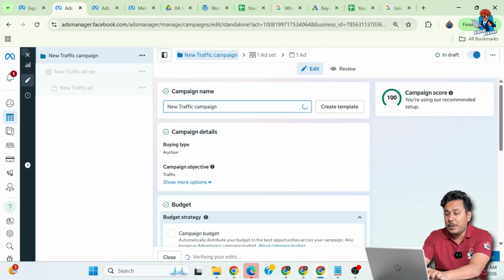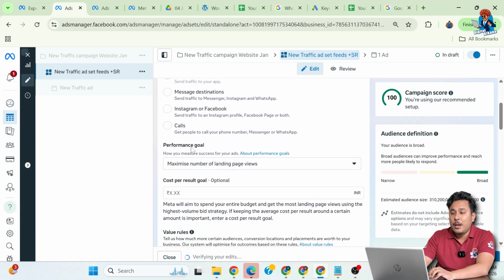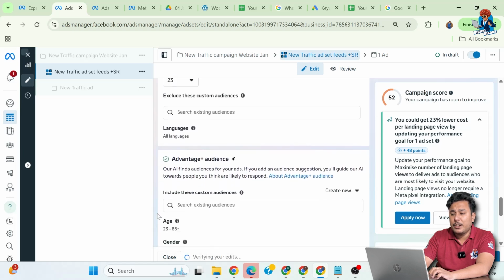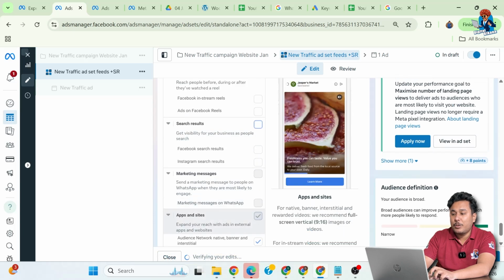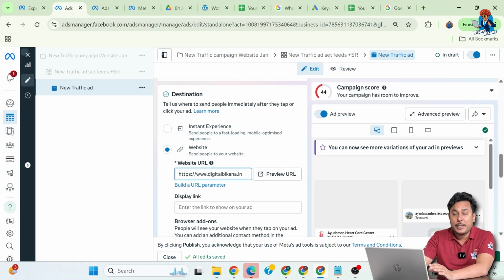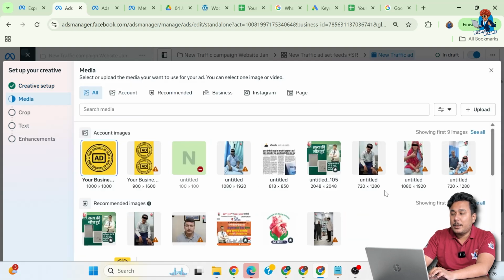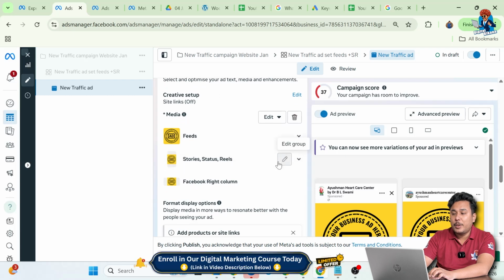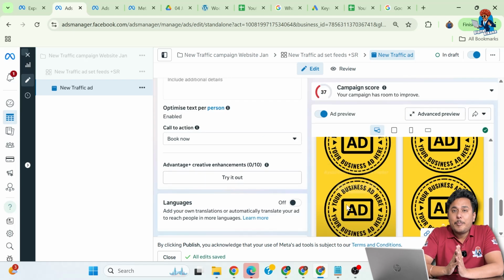How to run Website Traffic Ads on Facebook?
Want to learn how to run website traffic ads on Facebook? This tutorial will show you step-by-step how to create a successful ad campaign to drive traffic to your website. Start reaching more people today!
Want to drive more visitors to your website using Facebook Ads?
In this video, you’ll learn how to run website traffic ads on Facebook using Meta Ads Manager to increase clicks and targeted traffic.

✅ What you’ll learn:

How to set up a Website Traffic campaign in Meta Ads Manager

How to select the right objective and audience

Best ad formats for website traffic ads

Tips to get high-quality traffic at low cost

0:00 Introduction – Website Traffic Ads in Meta Ads
0:04 What You Will Learn in This Video
0:09 Open Meta Ads Manager
0:13 Click on Create Campaign
0:16 Select Traffic Objective
0:23 Choose Manual Campaign Setup
0:27 Campaign Naming (For Reference Only)
0:39 Budget Setup Strategy Explained
0:50 Why Not Use Campaign Budget Optimization
1:02 Turn Off A/B Testing
1:07 Special Ad Category Explained
1:23 Move to Ad Set Level
1:25 Rename Ad Set
1:37 Select Conversion Location (Website)
1:54 Performance Goal – Link Clicks vs Landing Page Views
2:11 Set Daily Budget
2:24 Schedule Start & End Date
2:31 Set Location & Radius Targeting
2:52 Audience Targeting Basics
3:01 Age & Gender Selection
3:19 Detailed Targeting (Interest, Demographics, Behavior)
3:55 Manual Placement Strategy
4:06 Select Feeds, Stories & Reels
4:13 Disable In-Stream & Search Placements
4:27 Avoid Instagram Explore Placement
4:46 Move to Ad Creative Level
4:49 Page & Instagram Selection
4:56 Create Ad vs Existing Post
5:11 Select Single Image Format
5:24 Enter Website URL (Destination)
5:49 Display Link vs Final URL Explained
6:06 Browser Add-ons Option
6:28 Site Links Option (Recommendation)
6:56 Upload Ad Creative (Banner/Image)
7:13 Add Primary Text & Headline
7:30 Select Call-To-Action Button (Book Now)
7:54 Turn Off Advantage+ Creative
8:12 Ad Preview in Feed Placement
8:40 Issue in Stories & Reels (Wrong Size)
9:01 Fix with 9:16 Creative Upload
9:19 Final Ad Setup Complete
9:30 Publish Campaign
9:37 Conclusion & Final Tips